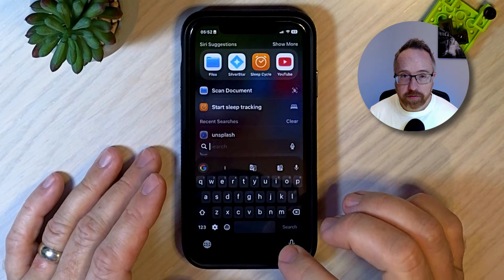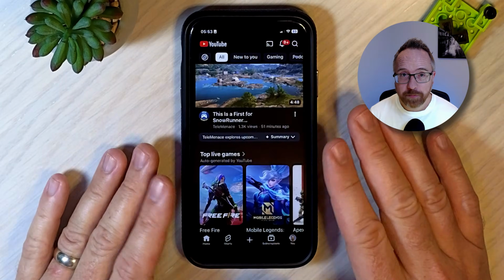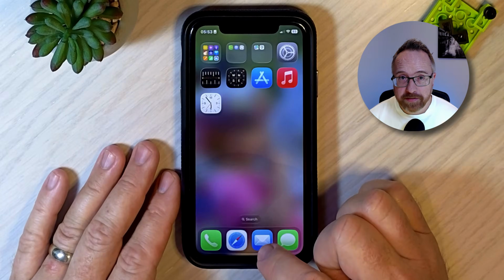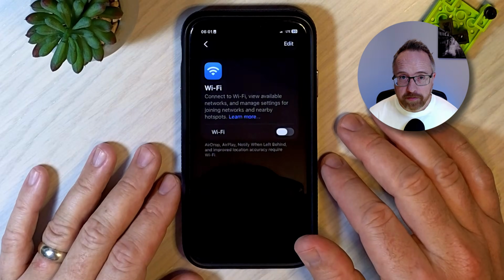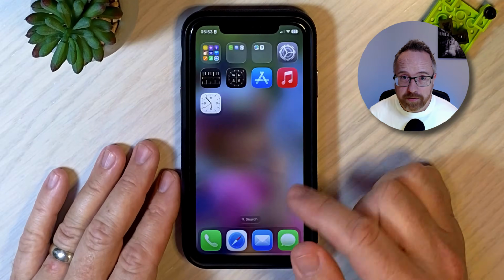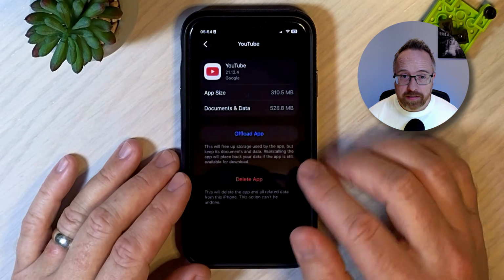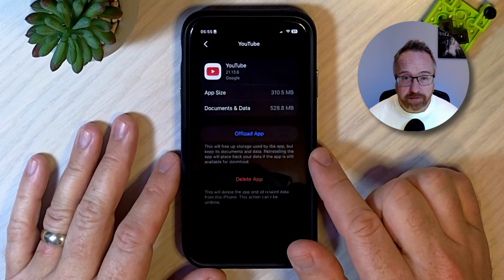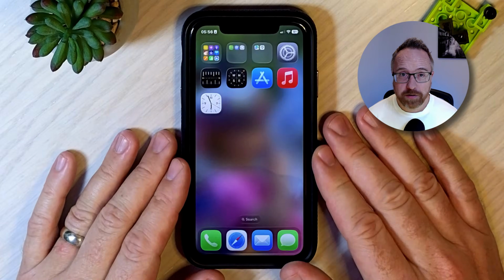How to Fix YouTube Error "Something Went Wrong, Tap To Retry"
Learn how to fix YouTube Error "Something Went Wrong, Tap To Retry". You should also Scam-Proof your iPhone in under 5 minutes with my FREE and SIMPLE 4-point checklist. Protect yourself now, it's FREE This video provides iPhone tips on how to fix common issues when your YouTube app is not working or experiencing a YouTube crash. Learn effective troubleshooting steps to resolve a YouTube issue and get your app running smoothly again. If YouTube is down, this guide offers quick fixes to help you with technical support for your mobile app.

Timestamps

00:00 Fix YouTube retry error
00:12 Wait for YouTube servers
00:29 Force close YouTube app
00:44 Toggle Wi-Fi in settings
01:13 Open iPhone storage settings
01:30 Clear YouTube app cache
01:48 Offload and reinstall app
02:03 Delete and fresh install
02:25 Empty iPhone trash bin